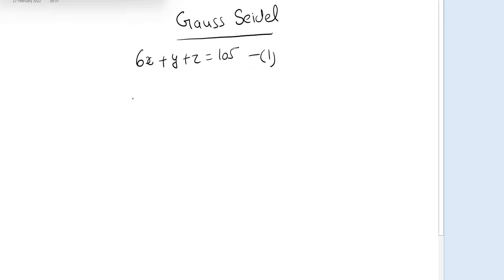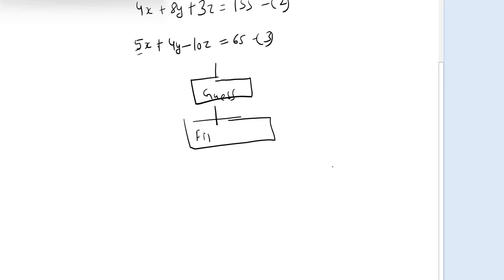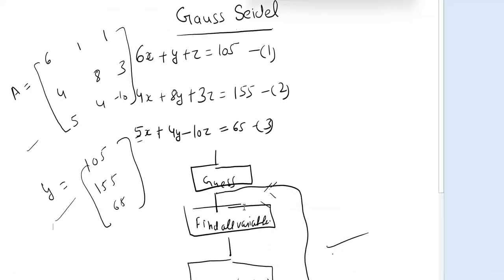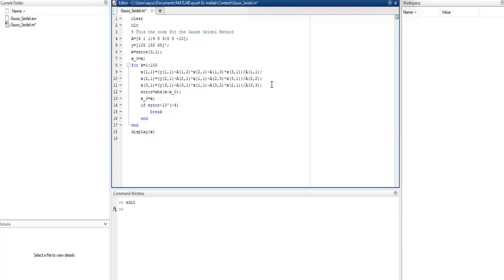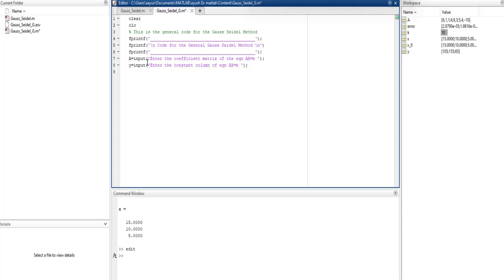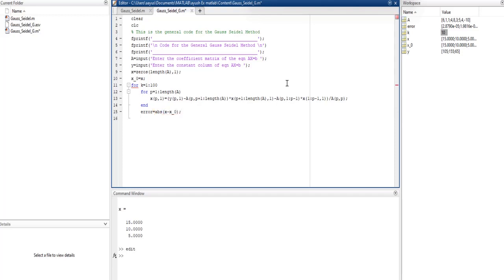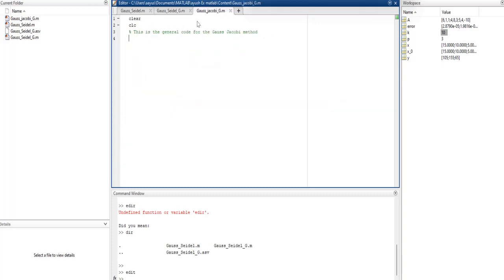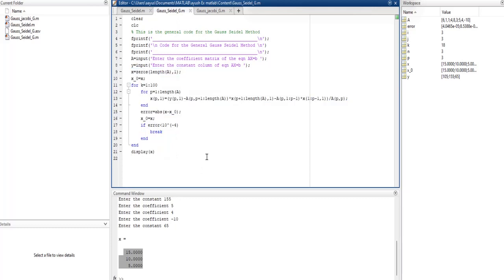Lecture 2: System of Linear Equation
Gauss-Seidel and Gauss Jacobi method to solve the equations using MATLAB by Aayush Gupta a PMRF candidate in the department of CHE in IITK.